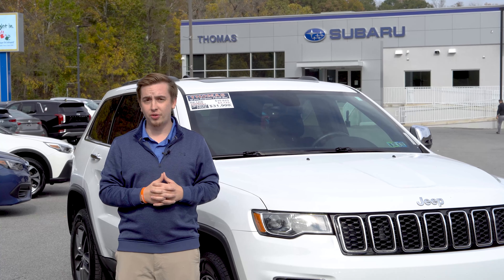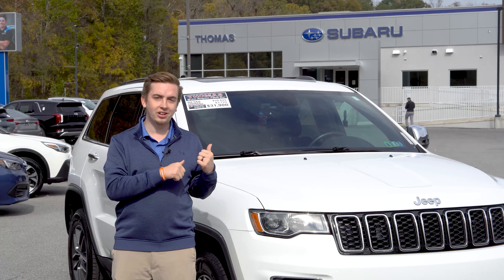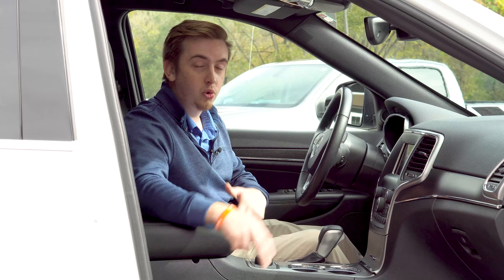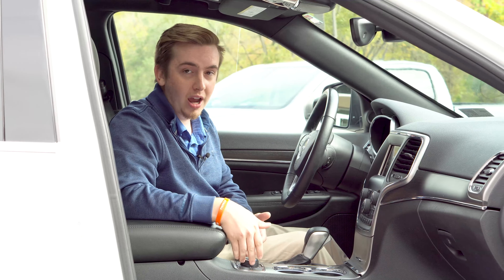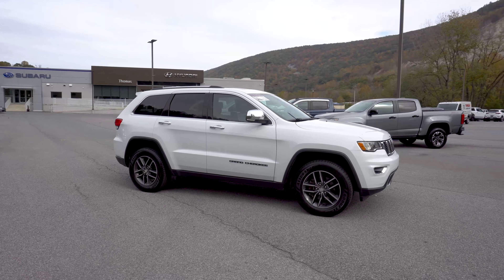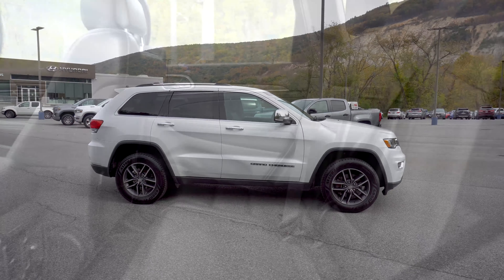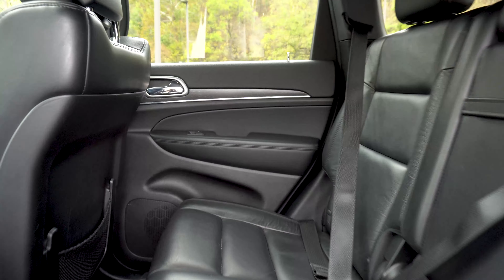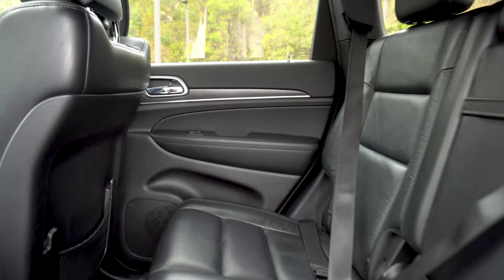Pre-Owned 2018 Jeep Grand Cherokee Limited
Check out this Pre-Owned 2018 Jeep Grand Cherokee Limited 🤩
We have a great selection of pre-owned vehicles of various makes and models. Come to Thomas, where the experience is all about YOU!